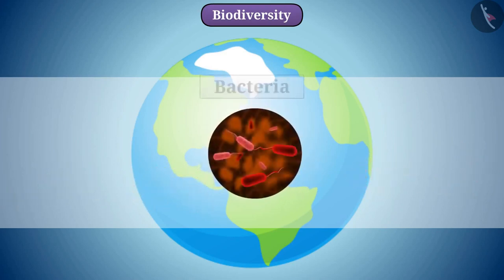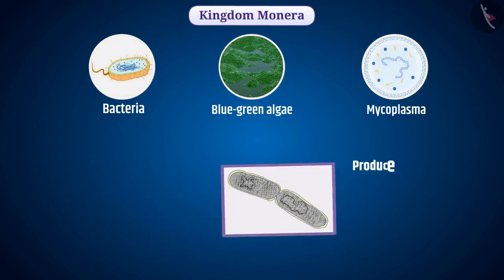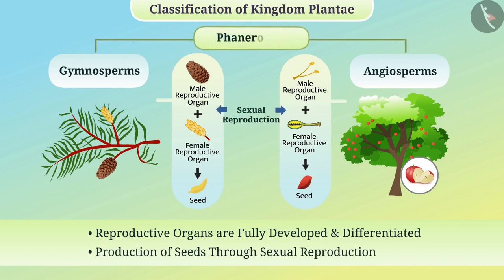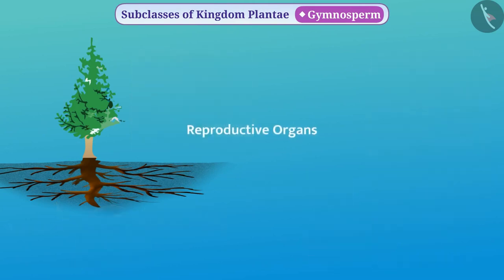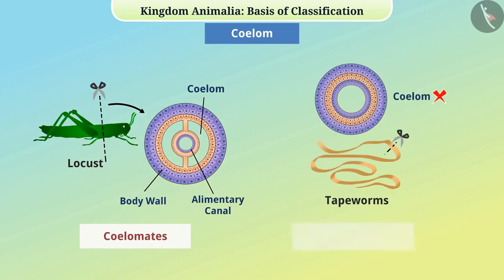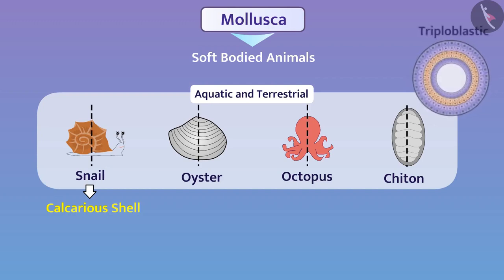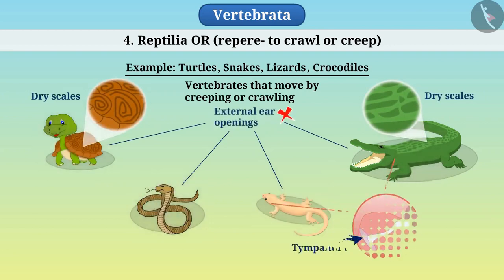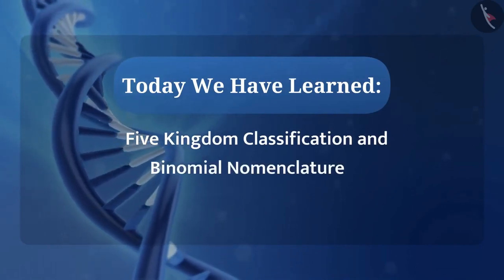Class 9 Science Chapter - 7 Diversity in living Organisms (full chapter in single video) cbse ncert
0:00 'Basis of Classification' and 'Classification and Evolution' (Topic 7.1, 7.2)
7:57 Kingdom Monera, Protista and Fungi (Topic 7.3)
16:17 Kingdom Plantae Thallophyta, Bryophyta, Pteridophyta (Topic 7.4)
26:22 Kingdom Plantae Gymnosperns, Angiosperms (Topic 7.4)
36:13 Kingdom Animalia Porifera, Coelenterata, Nematoda, Annelida (Topic 7.5) Class 9 Science Chapter 1 to 15 videos playlist link.

This chapter manages the classification of all the life forms. Students become acquainted with the concept that all living beings are into 5 realms, specifically Monera, Protista, Parasites, Plantae, and Animalia. It likewise depicts the classification and advancement, the pecking order of classification. cbse ncert textbook science chapter activity included in the video